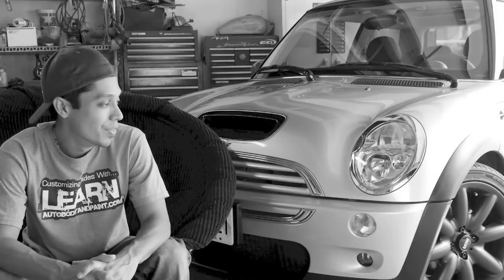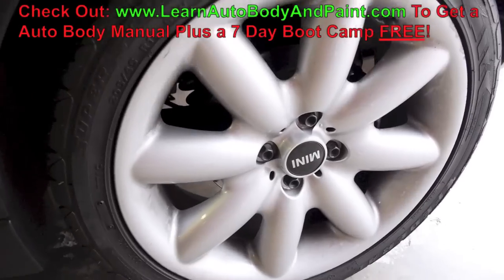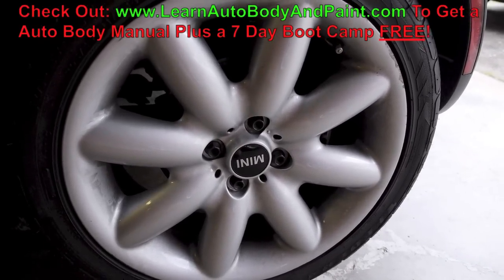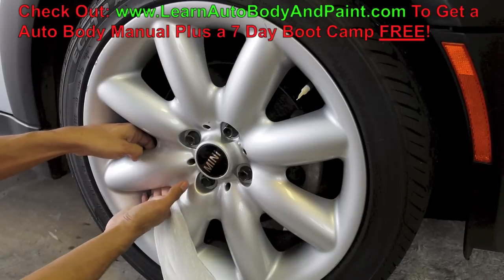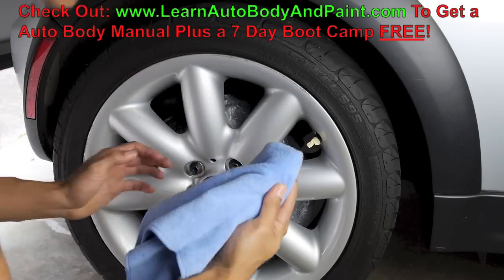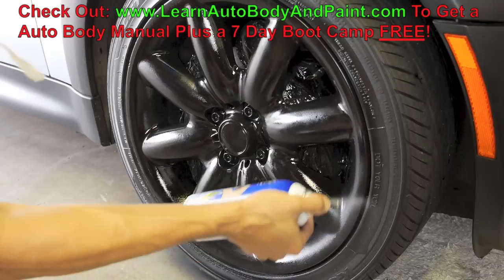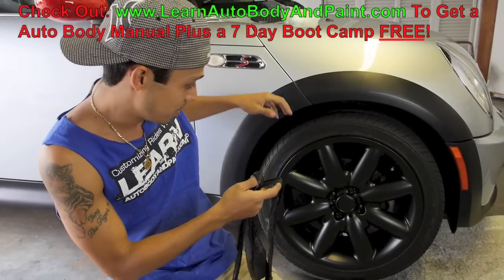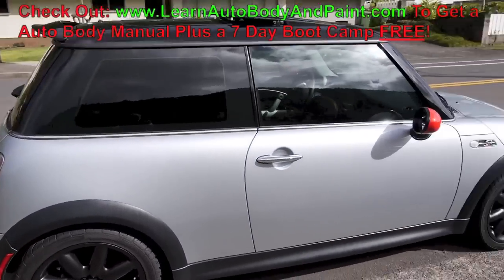How To Paint Your Rims With PlastiDip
for the BEST Training on How To Paint A Car! Get complete auto body and paint DOMINATION and training

In this quick video, we use a simple and inexpensive paint called Plasti Dip that ANYBODY can basically spray.

Plasit Dip has been around for YEARS. Mostly known and famous for their rubberized coating paints, and now a new and exciting trend has taken the industry by storm.

Every day people like you are learning how to plasti dip their rims and cars.

It's cheap and easy to do. Heck, you don't even need a real automotive style spray gun. You can use a house sprayer or aerosol spray cans to get the job done.

LABAP is testing out new methods behind the scenes right now and will be out with a series of NEW videos on plasti dip painting shortly.

We are also brewing up some EXCITING partnerships, ideas and trainings on how YOU can actually make some money with this new trend if it's something that you want to do.